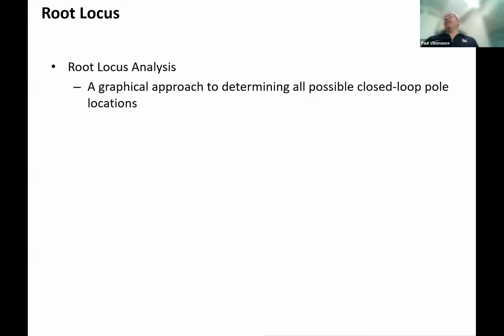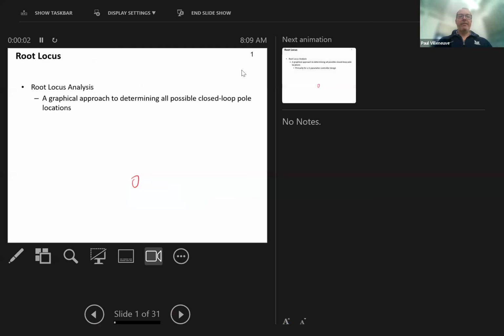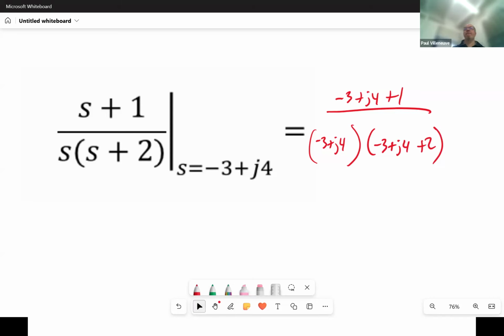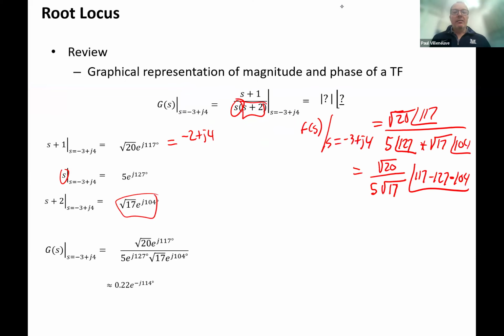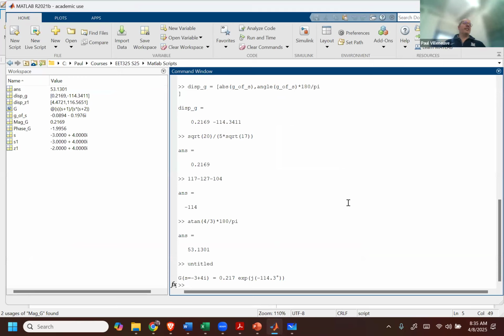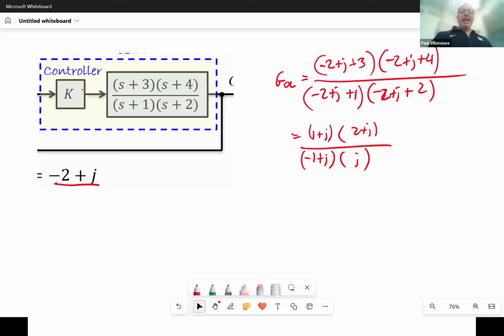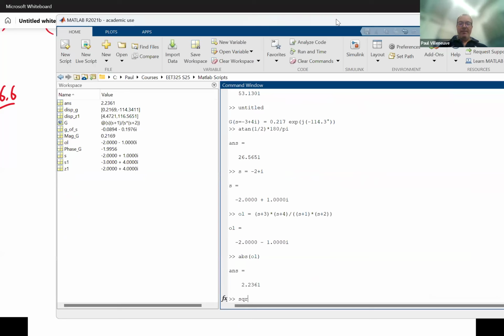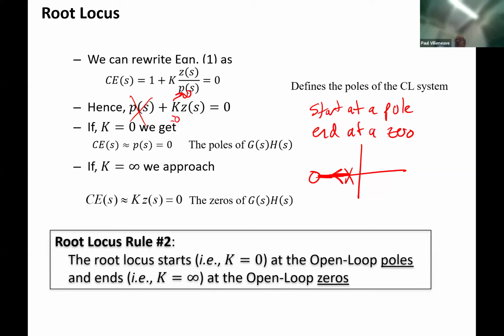EET325 Class 20